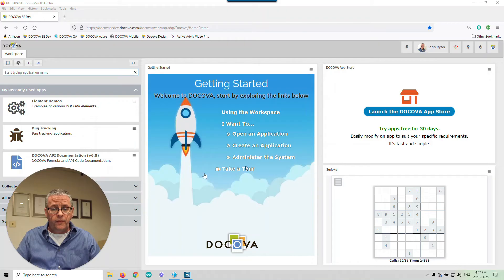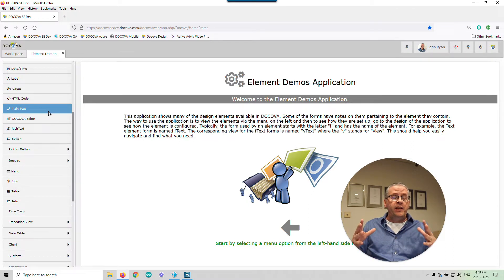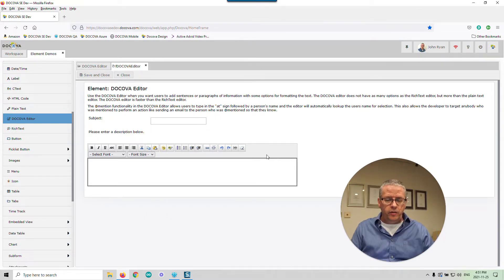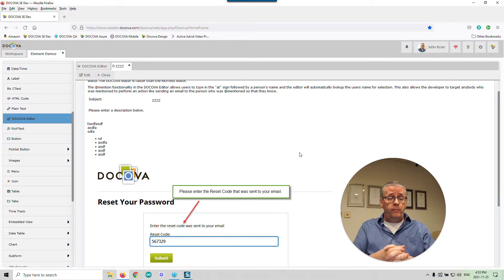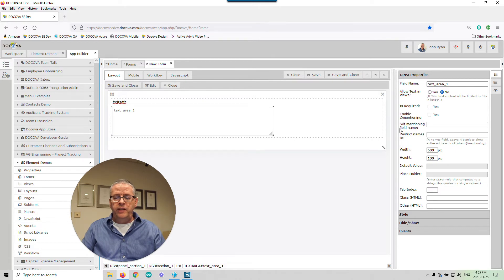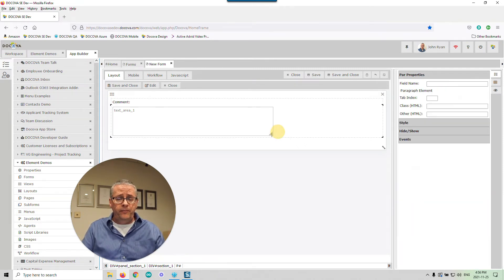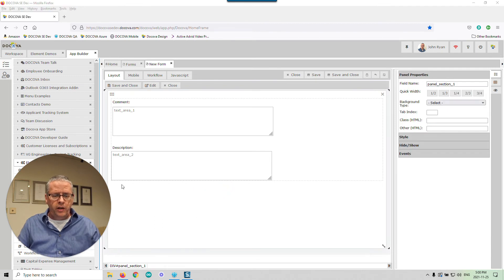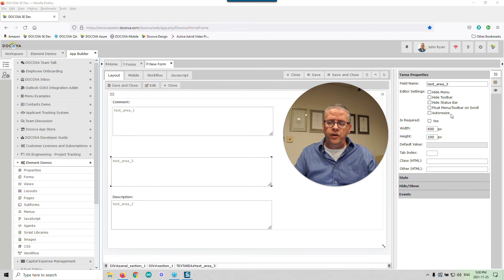FORMS - Text Editors